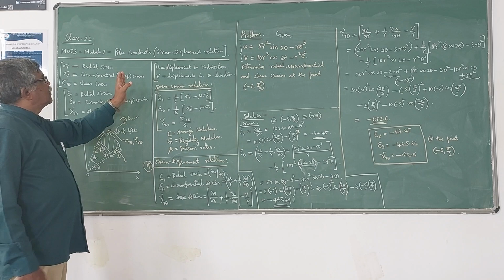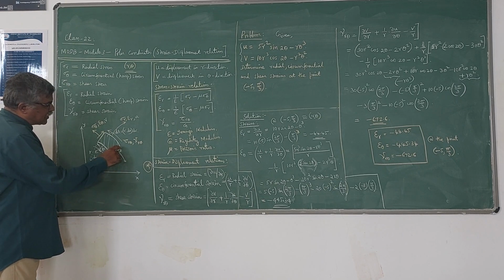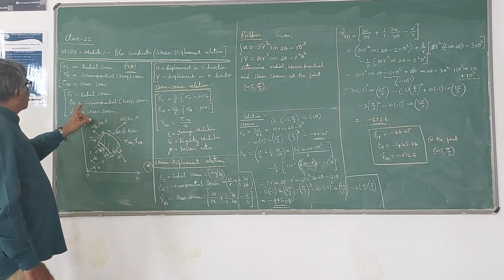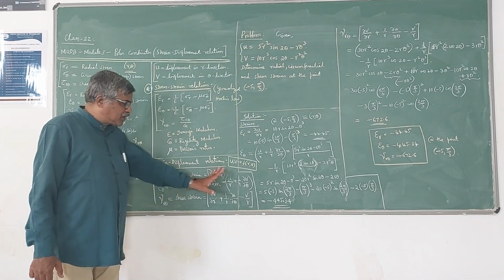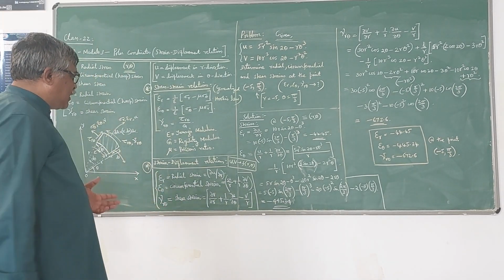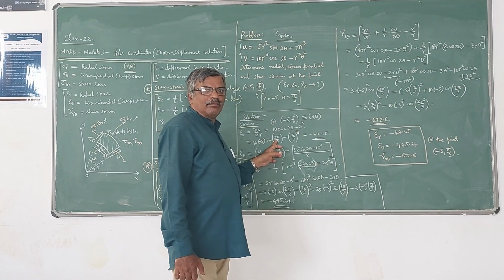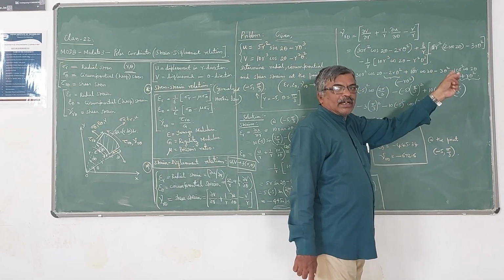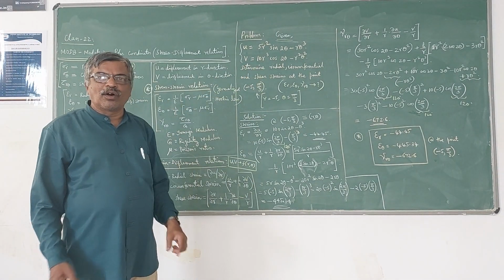MODB Class 22 Strain Displacement Relations in Polar Coordinates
Explanation about the computation of strains in polar coordinates.